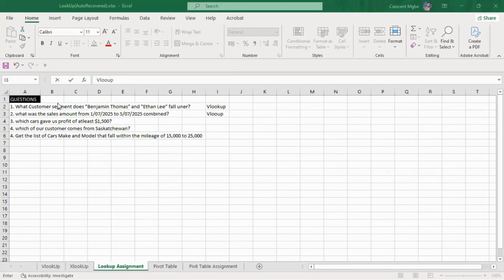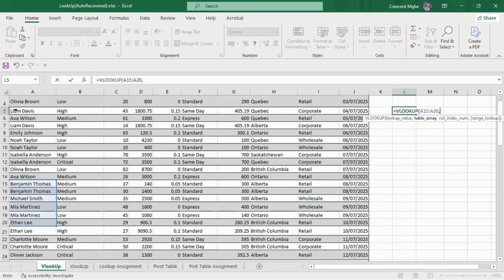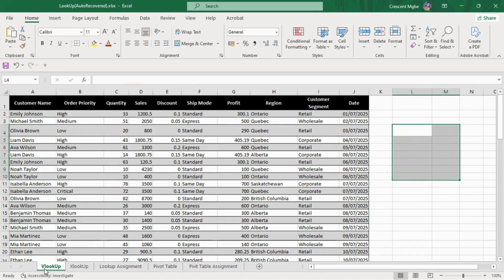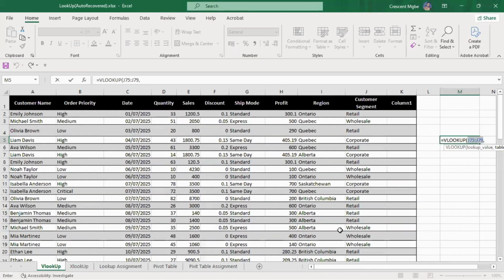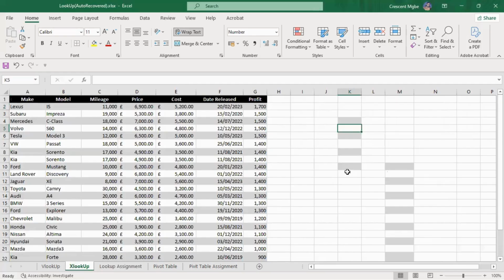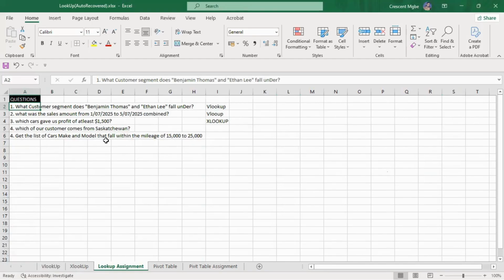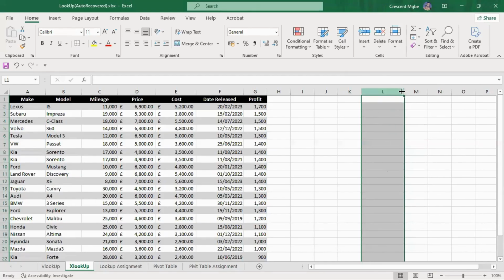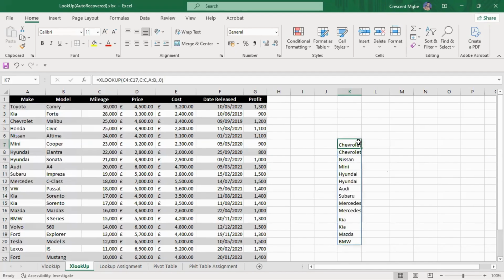Lookup Assignment Solution - How to use VLOOKUP and XLOOKUP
In this short video, we solved some questions on vlook up and xlookup showcasing how to use these functions to solve practical business problems in Excel.